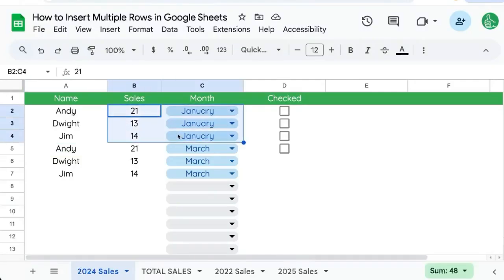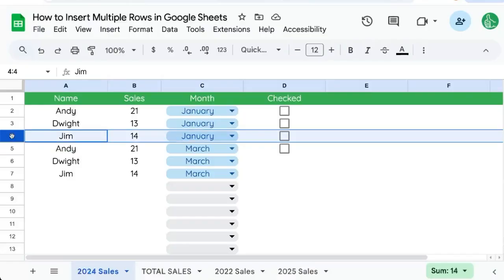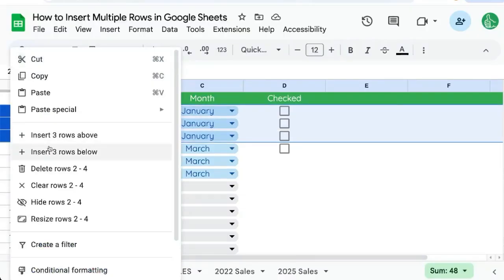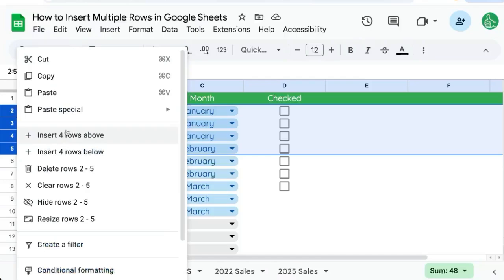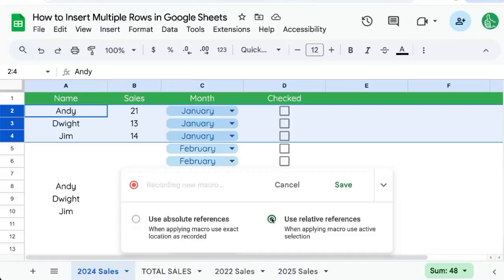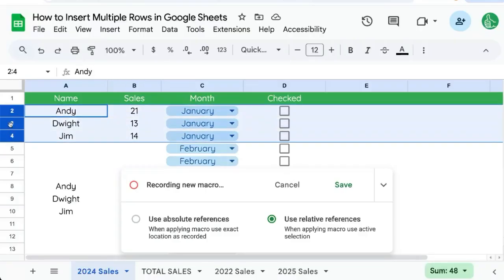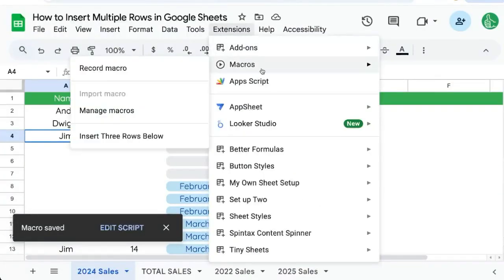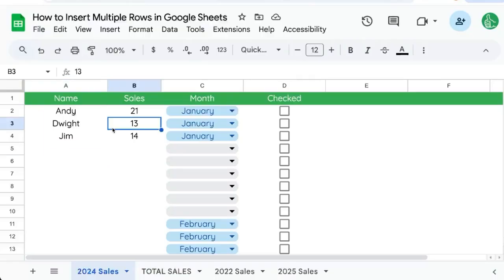How to Insert Multiple Rows in Google Sheets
How to Insert Multiple Rows in Google Sheets Quickly

In this tutorial, you'll learn how to insert multiple rows in Google Sheets efficiently. First, see the simple steps to insert one row, and then discover the trick to inserting multiple rows by selecting the same number of rows you want to add. Additionally, learn how to record this process as a macro to automate repetitive tasks, making your workflow smoother and faster.

00:00 Introduction to Inserting Rows
00:17 Inserting Multiple Rows
00:37 Automating with Macros
00:52 Recording the Macro
01:03 Executing the Macro
01:15 Conclusion and Subscribe